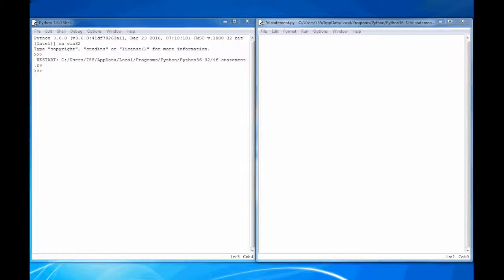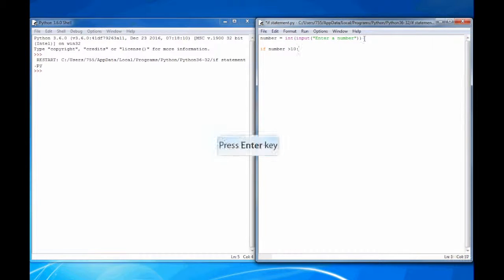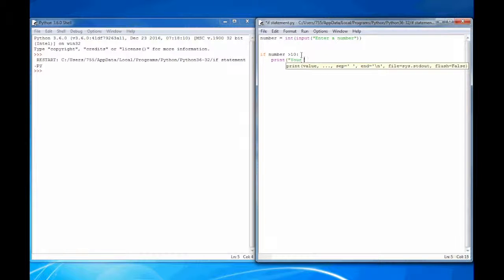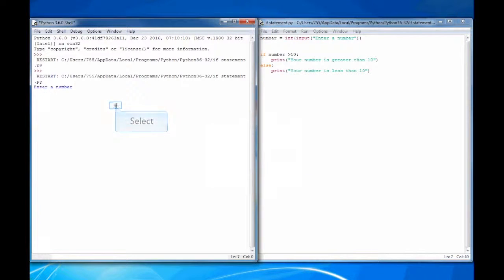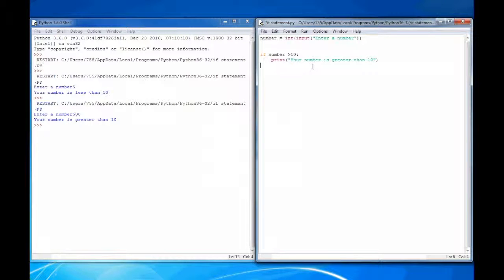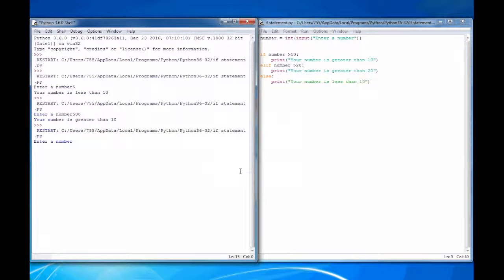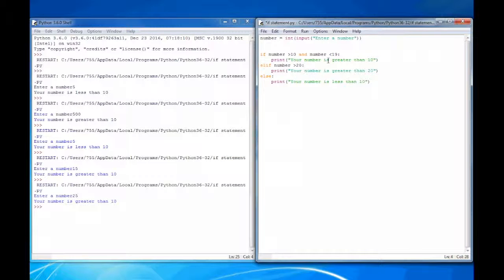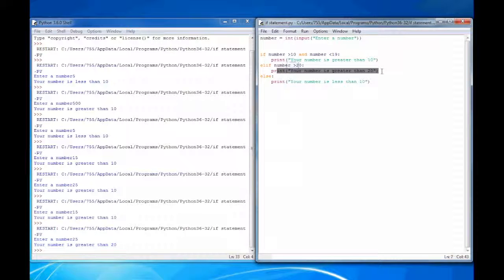Python Programming 3 IF Statements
A short video showing how iF statements work in Python.